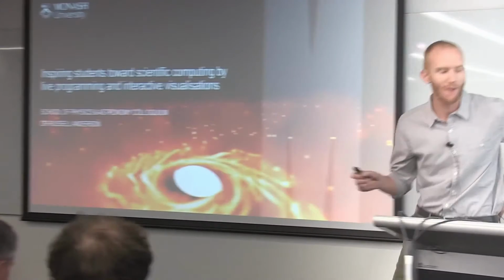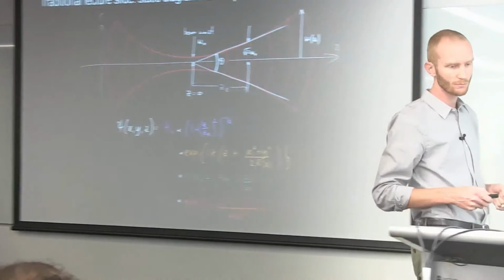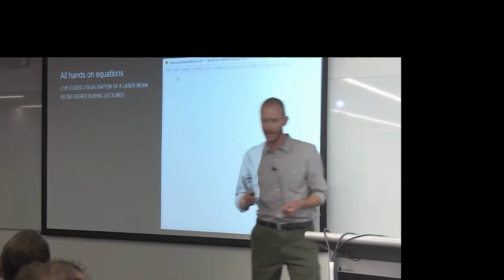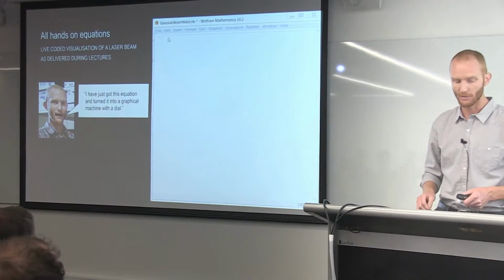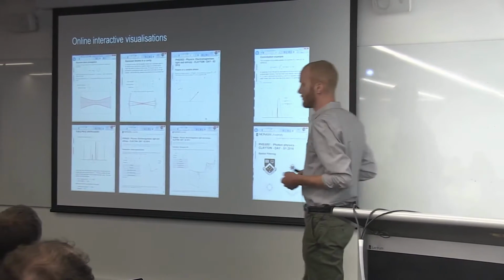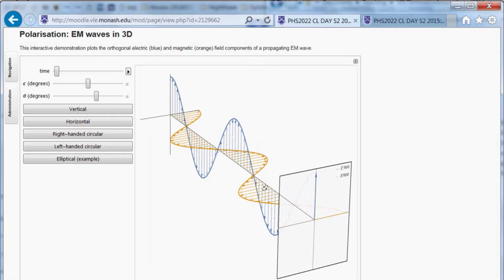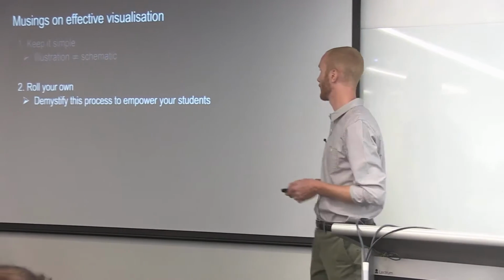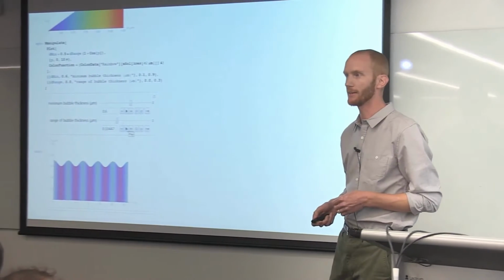Inspiring students toward scientific computing